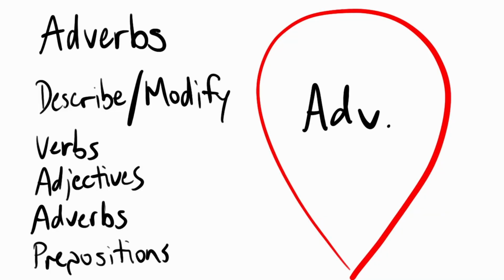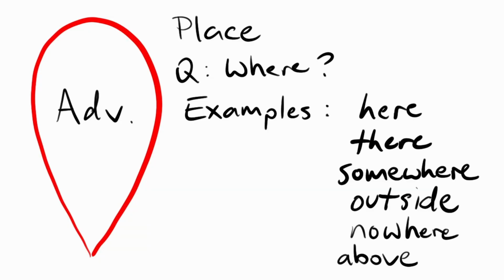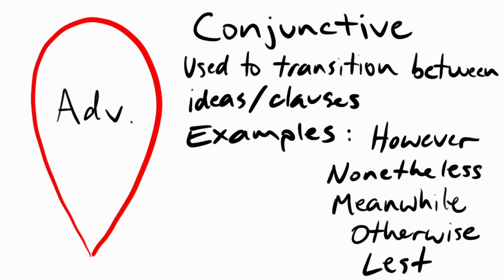Types of Adverbs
A little more on adverbs.